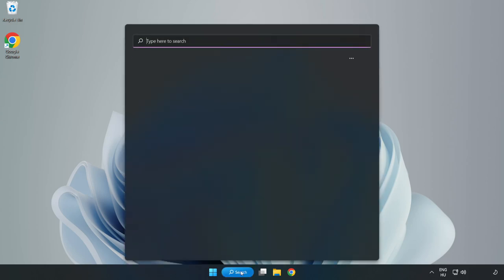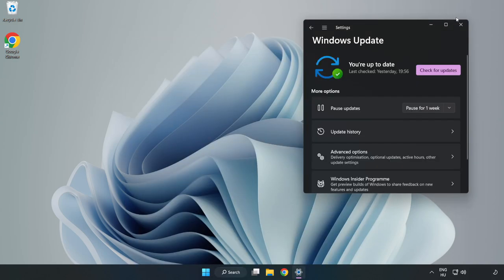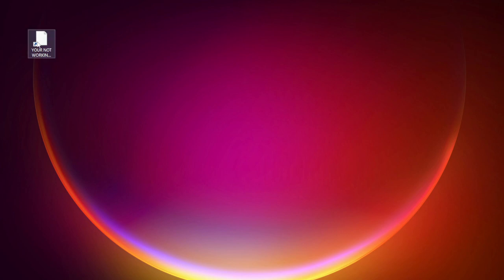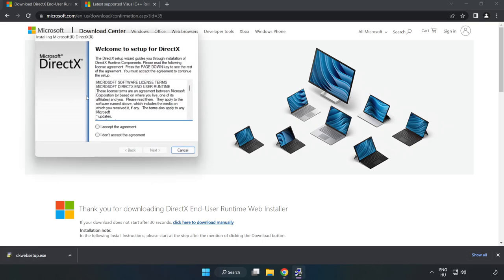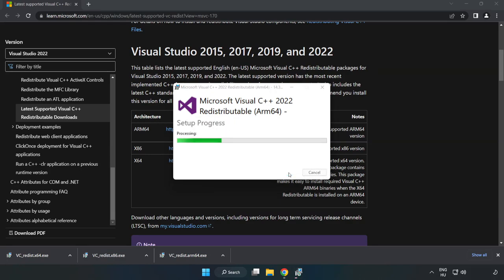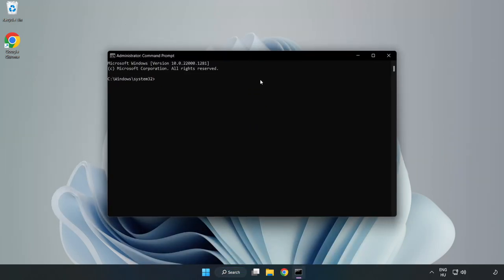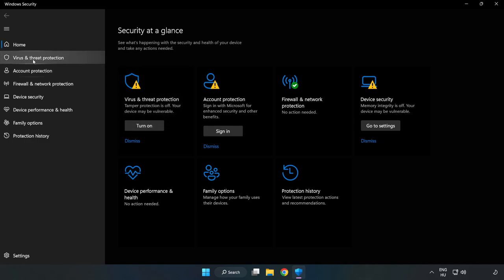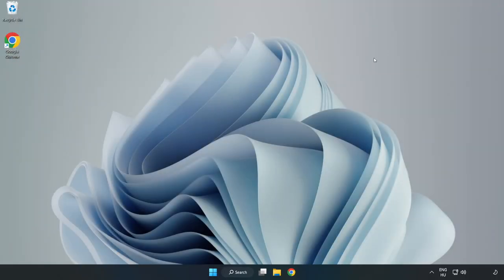FIX Division 2 Crashing, Not Launching, Freezing, Stuck, Black Screen & Errors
I'm going to show How to FIX Division 2 Crashing, Not Launching, Freezing, Stuck, Black Screen & Errors